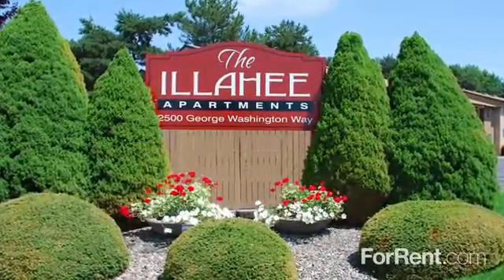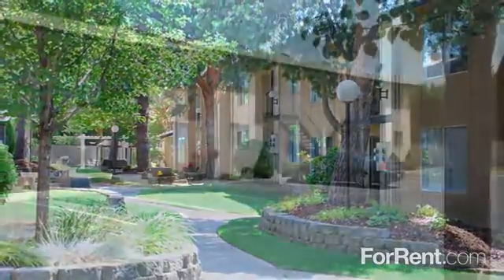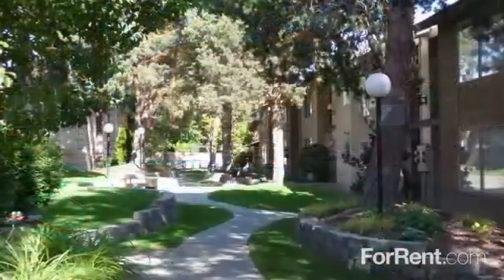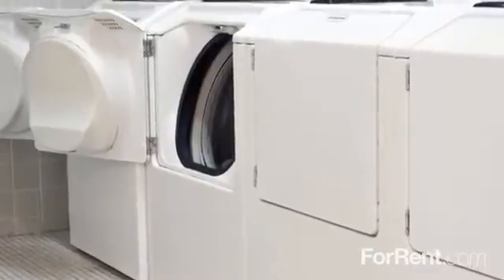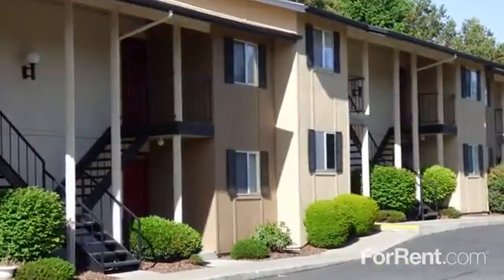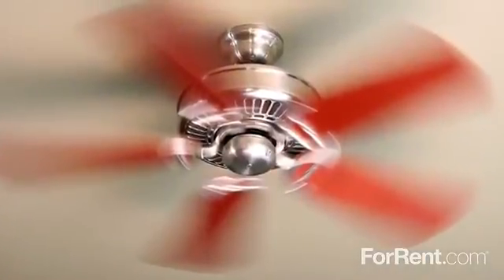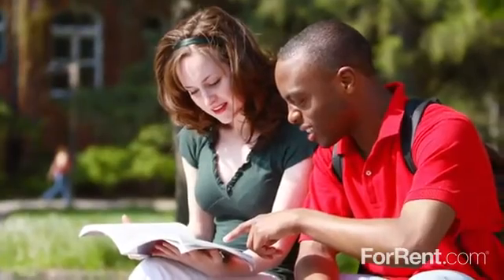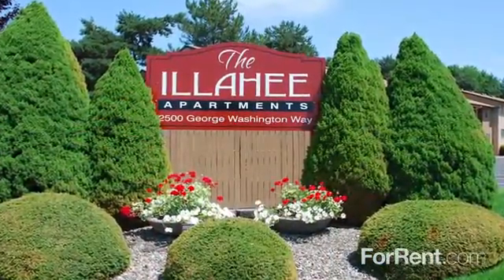The Illahee Apartments in Richland, WA - ForRent.com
The Illahee Apartments for rent in Richland, WA on ForRent.com: Availability, pricing and special promotions subject to change daily. The is a quiet community situated among pine trees on 4.3 mature manicured park like acres.  We offer spacious two and three bedroom floorplans.  Each apartment home features a contemporary look with newer appliances, large walk-in closets, central heat and air, and a private patio with ample storage.    In many of our apartment homes you can watch birds and squirrels from your large living room window.
The community has a large laundry facility, heated swimming pool, tot lots, and a large comfortable clubroom with cable TV and exercise equipment to use while doing your laundry.
The Illahee is located in North Richland near the Hanford area, Washington State University - Tri-Cities, and bus lines.
Make your residence here at The Illahee and see the difference, where the surroundings are truly beautiful and residents are treated with care. Walking and biking distance to the Columbia River and miles of riverside bike paths. - 2500 George Washington Way